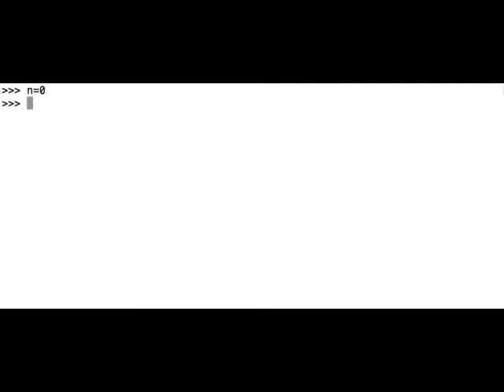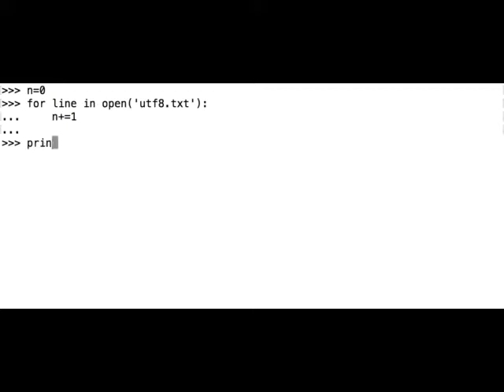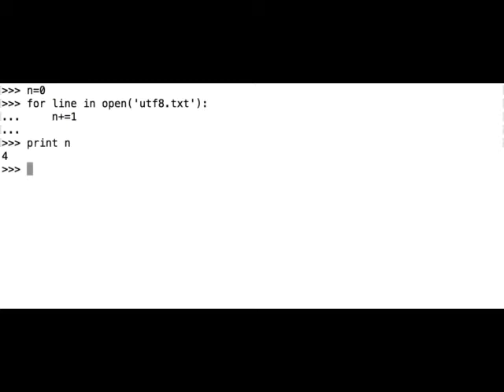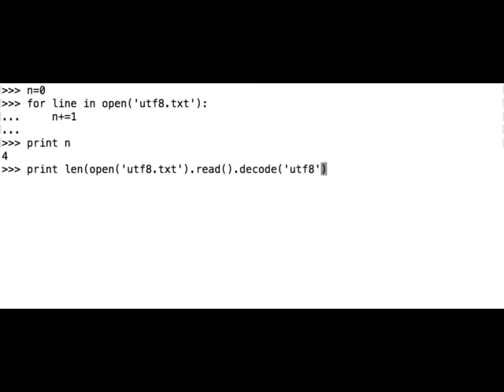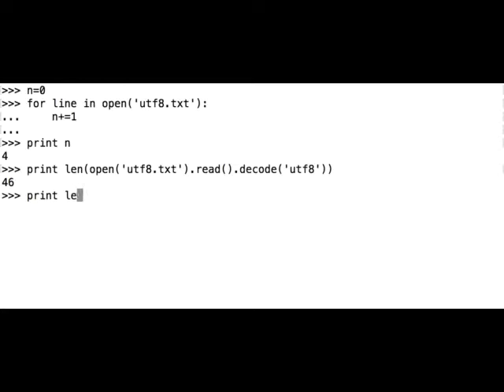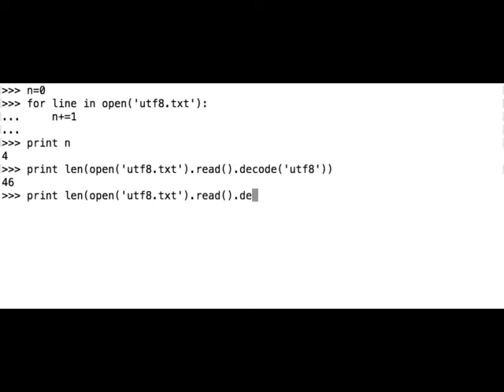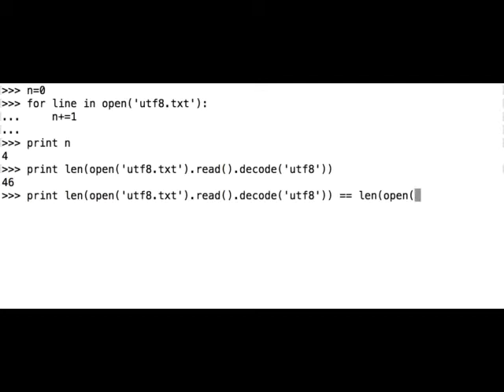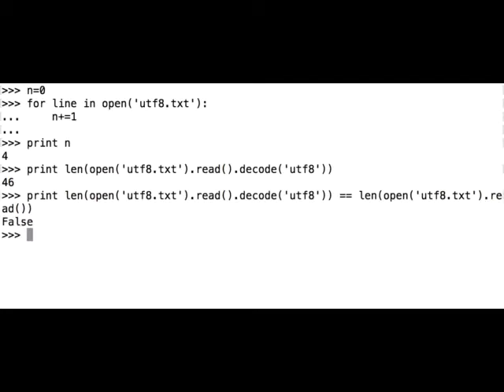DigiLing - Introduction to Python for Linguists - Unit 9.4